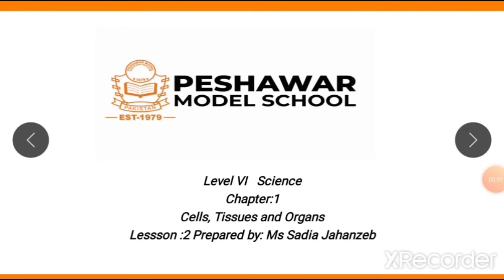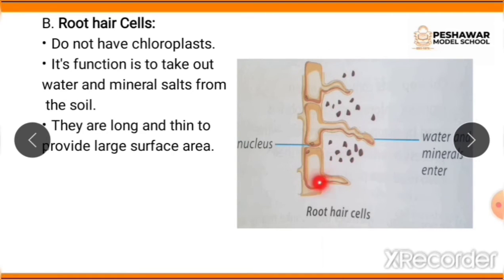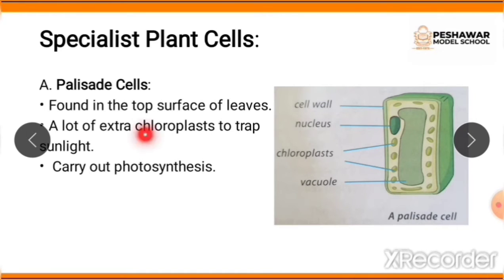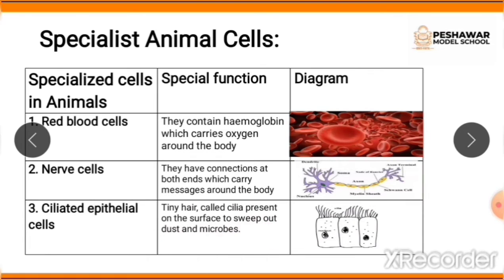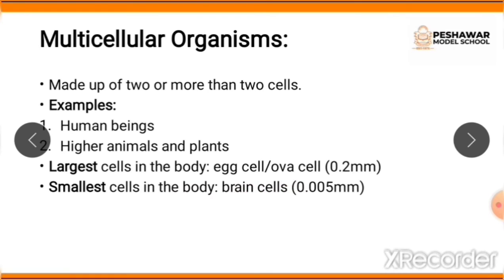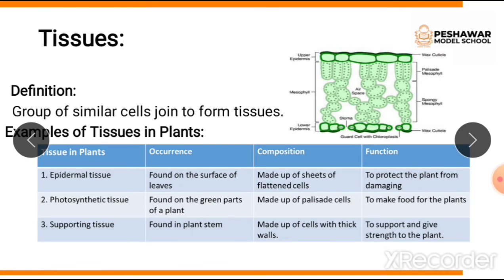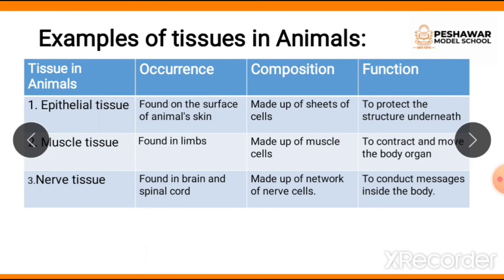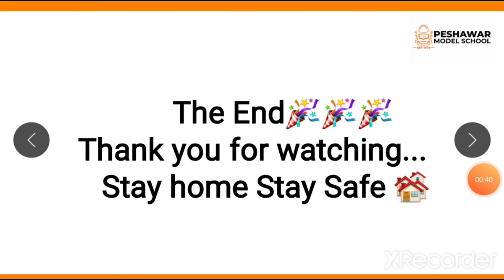Science | Class 6 | Unit 1 | Cells, Tissues and Organs | Part 2